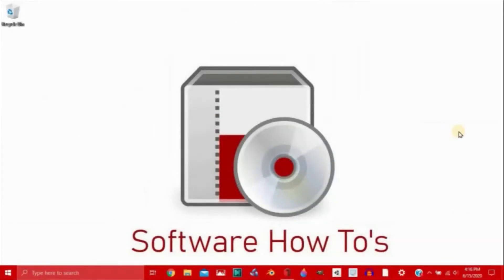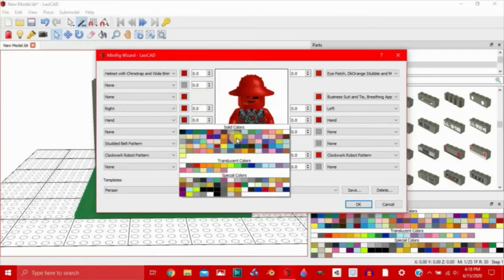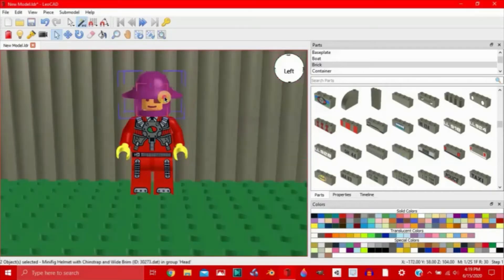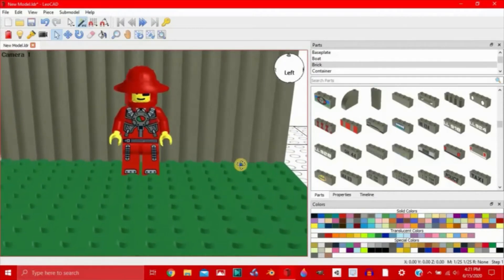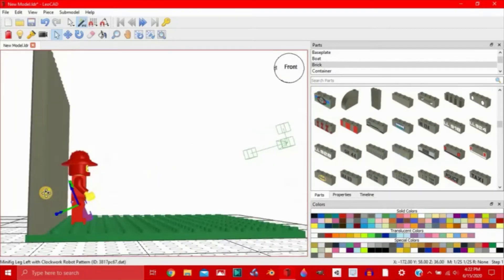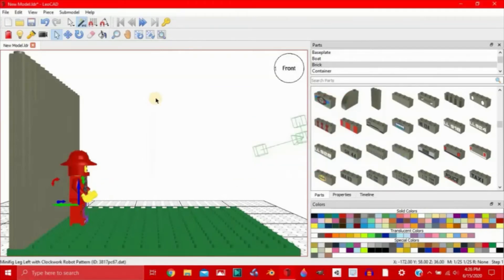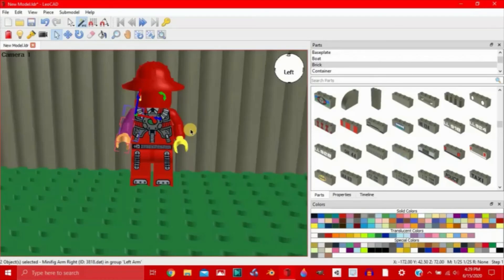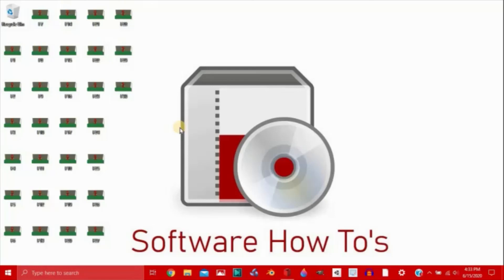LeoCAD - Animation Part 1, Making Great Stop Motion Animations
This video shows how you can use LeoCAD (A 3D Modeling/CAD program) to create really good Lego stop motion animations.
This video includes:
- Adding a background
- Camera
- Moving the character
- Taking frames